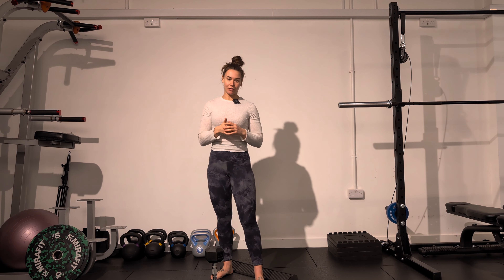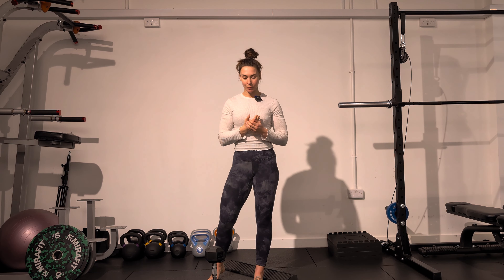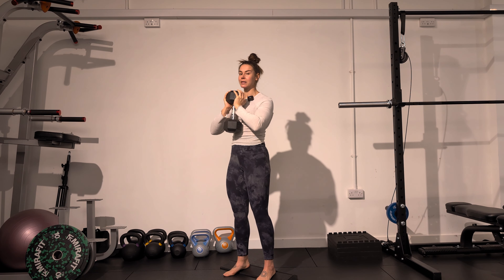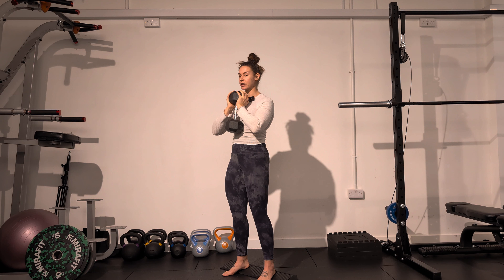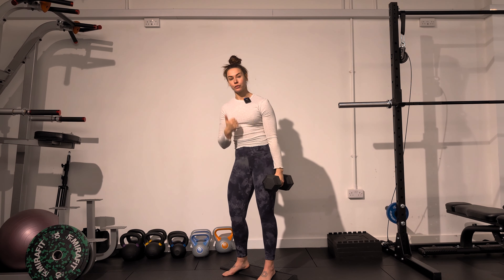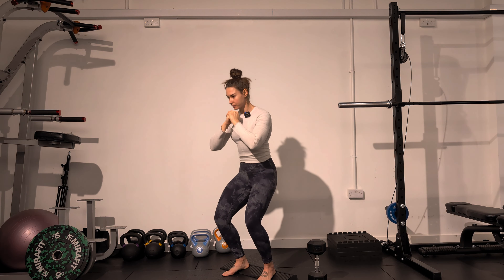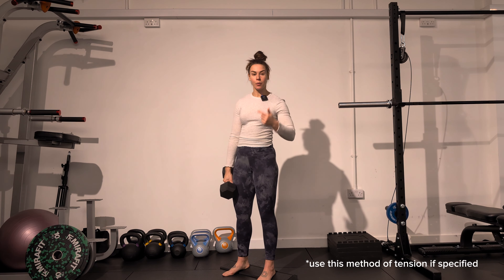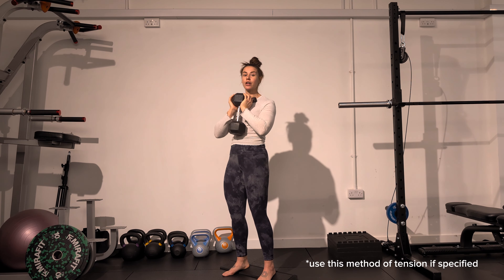Heels Elevated Squat (full explanation w/ internal tension)